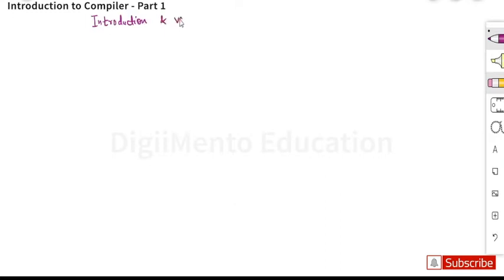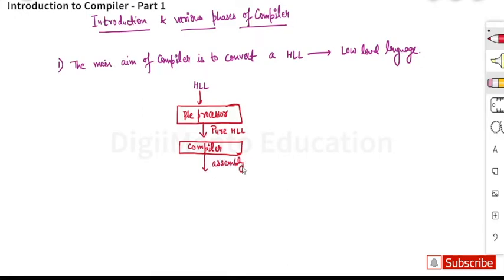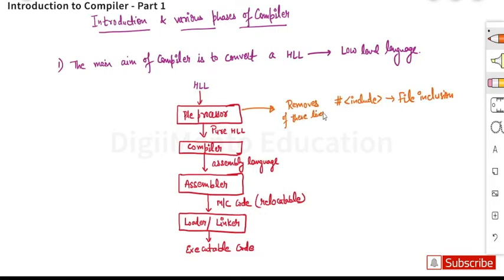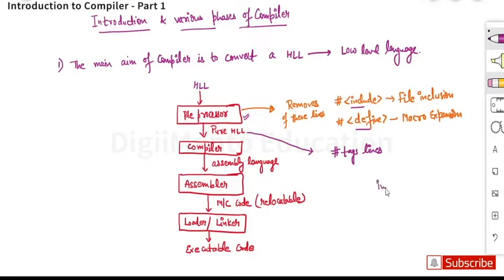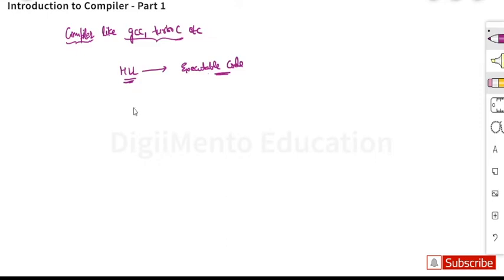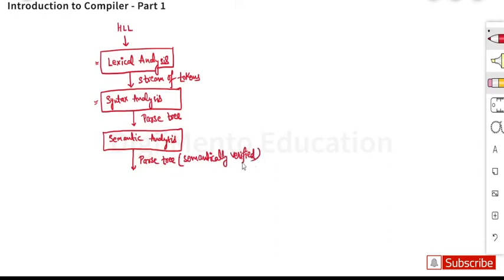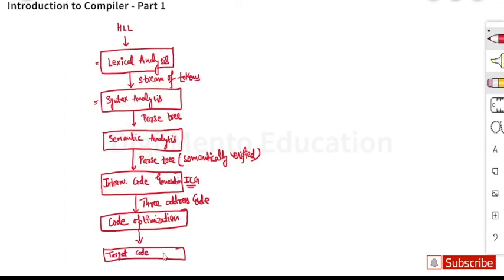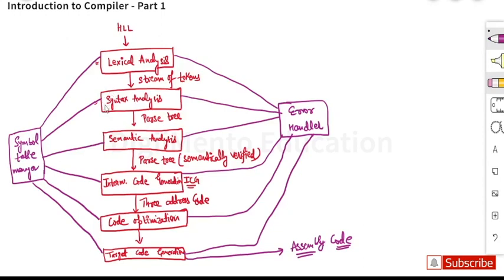Compiler Design | Introduction & Various Phases of Compiler | Part 1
The compilation process is a sequence of various phases. Each phase takes input from its previous stage, has its own representation of the source program, and feeds its output to the next phase of the compiler. Let us understand the phases of a compiler.
1. Lexical Analysis
2. Syntax Analysis
3. Semantic Analysis
4. Intermediate Code Generator
5. Code Optimization
6. Target Code Generation
Apart from this, we also use Symbol table Manager and Error Handler

Roles and Responsibilities of Lexical Analyzer
• It is accountable for terminating the comments and white spaces from the source program.
• It helps in identifying the tokens.
• Categorisation of lexical units.
Roles and Responsibilities of Syntax Analyzer
• Note syntax errors.
• Helps in building a parse tree.
• Acquire tokens from the lexical analyser.
• Scan the syntax errors, if any.
Roles and Responsibilities of Semantic Analyzer:
• Saving collected data to symbol tables or syntax trees.
• It notifies semantic errors.
• Scanning for semantic errors.
Roles and Responsibilities of Intermediate Code Generation
• Helps in maintaining the priority ordering of the source language.
• Translate the intermediate code into the machine code.
• Having operands of instructions.
Roles and Responsibilities of Code optimizer
• Remove the unused variables and unreachable code.
• Enhance runtime and execution of the program.
• Produce streamlined code from the intermediate expression.
Roles and Responsibilities of Code Generator
• Translate the intermediate code to the target machine code.
• Select and allocate memory spots and registers.